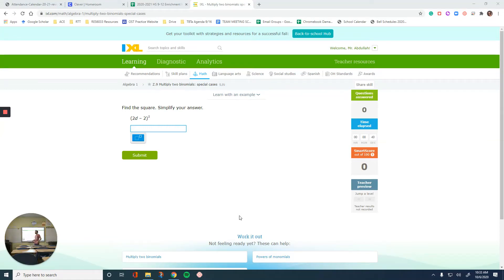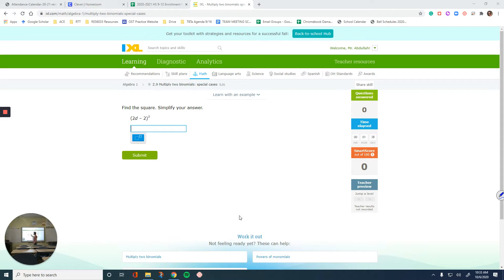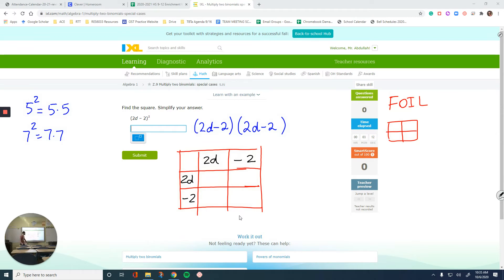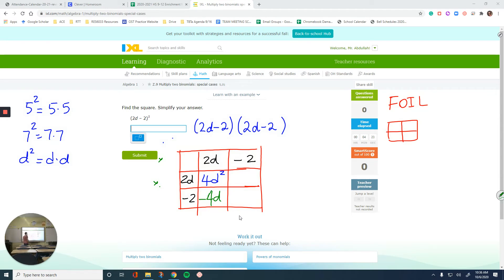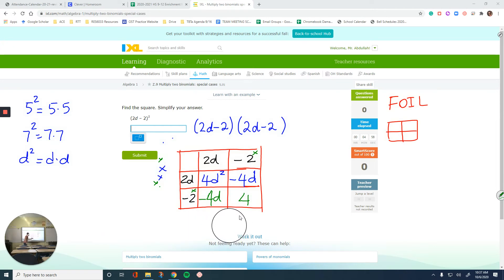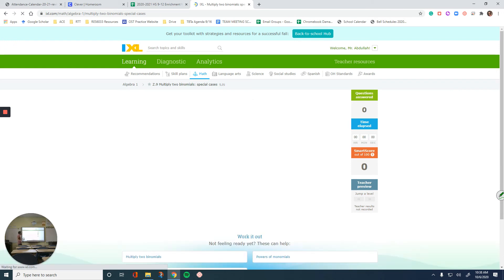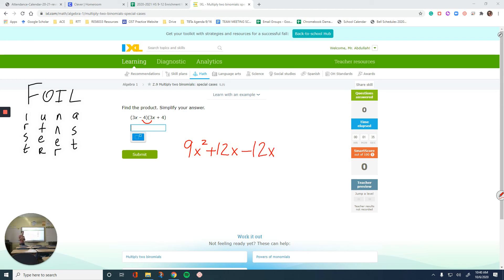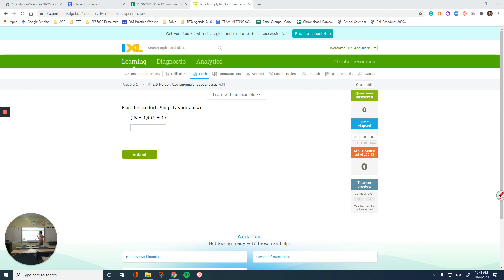IXL Z.9 Multiply two binomials: special cases [9JN]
This video shows examples of multiplying binomials with special cases such as perfect squares and difference of two squares. Students will learn how to apply the FOIL method and/or multiply binomials by using methods like FOIL and/or distribution property after watching instructions.